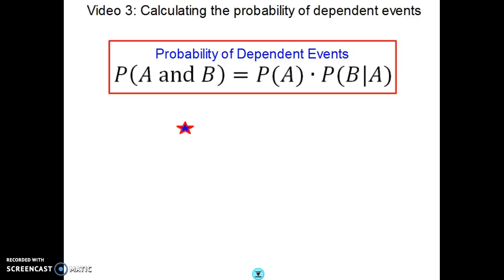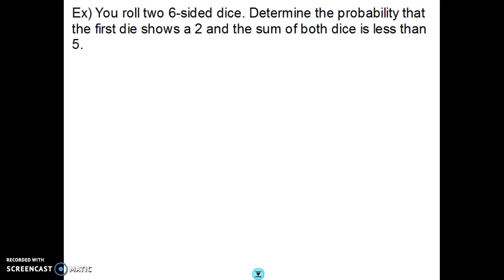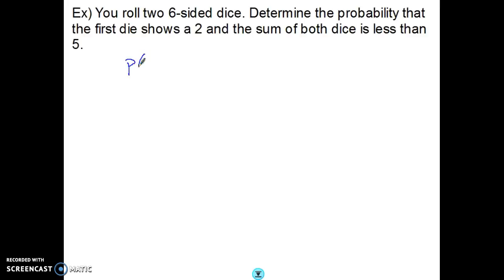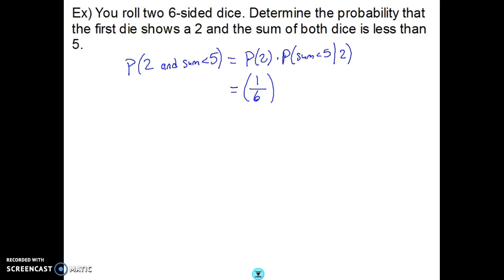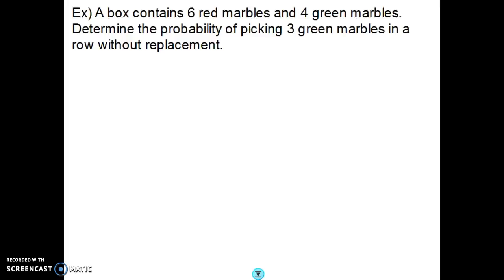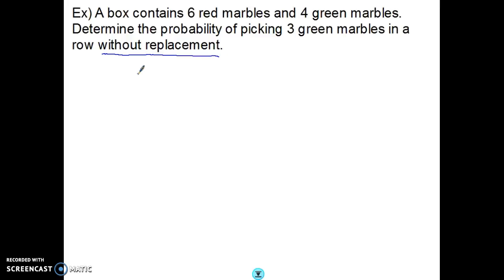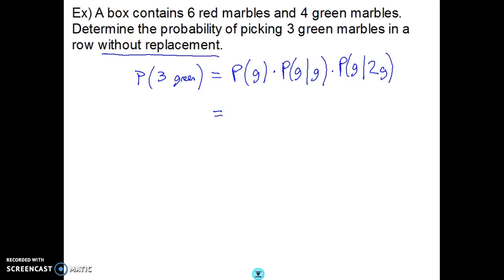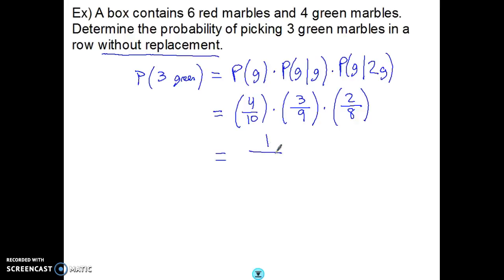Lesson 7-3 Video 3